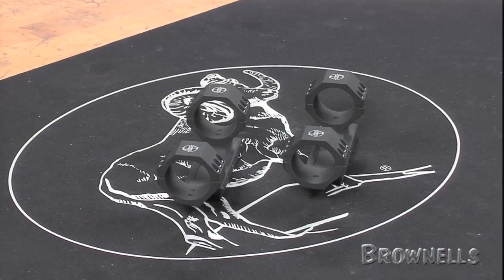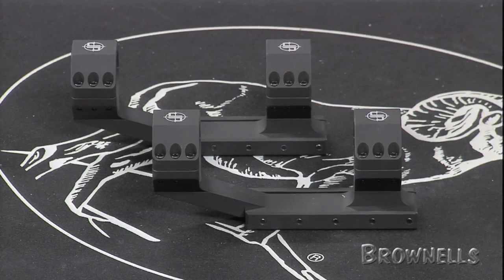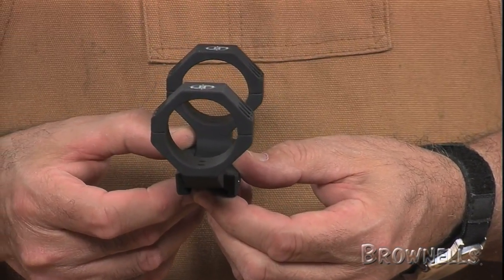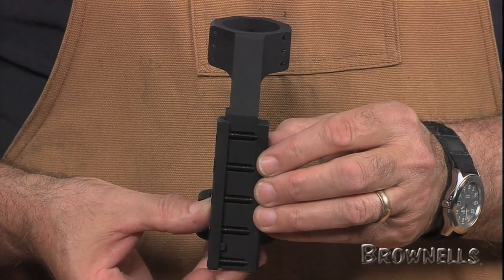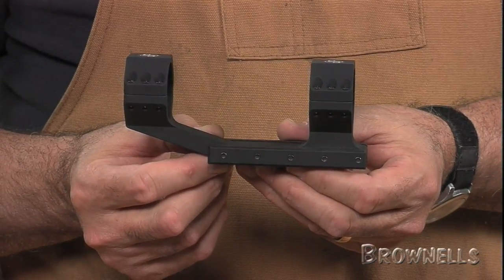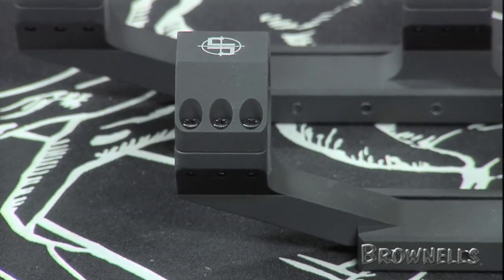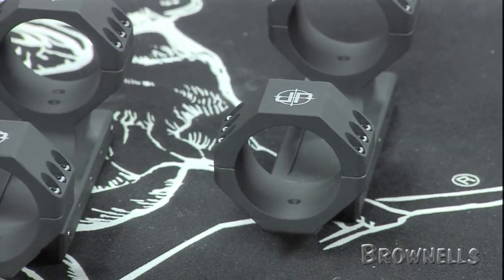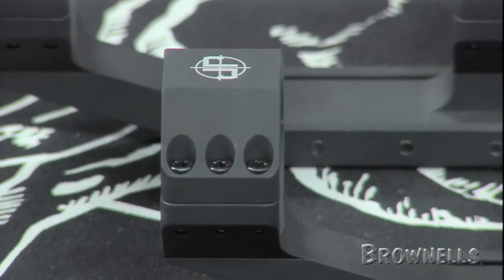Brownells - AR-15/M16 One Piece Flattop Optic Mount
This video demonstrates the features and benefits of the J P Enterprises AR-15/M16 flattop optic mount.